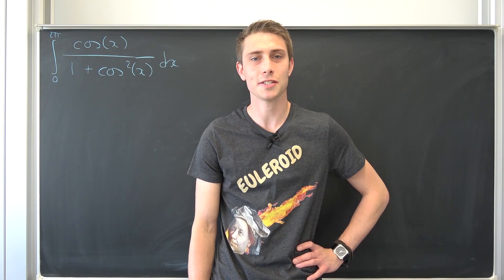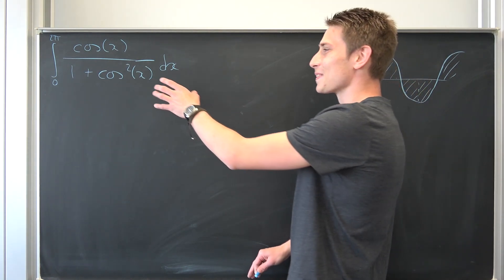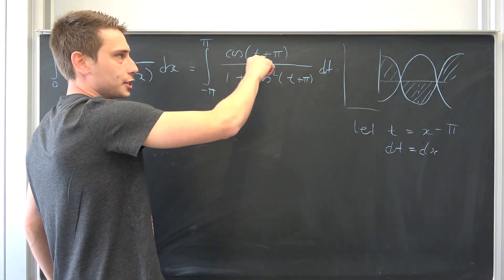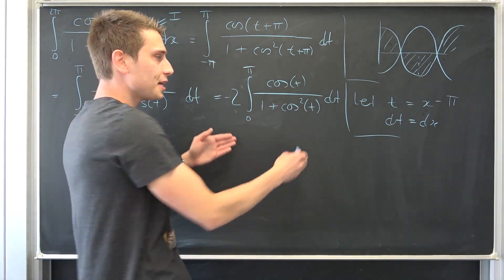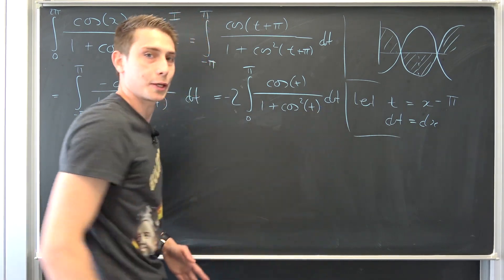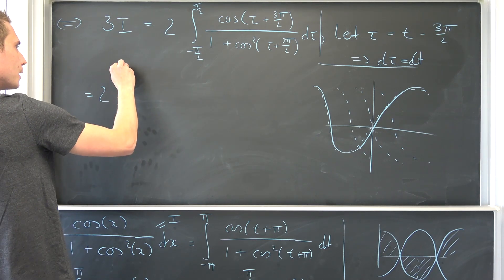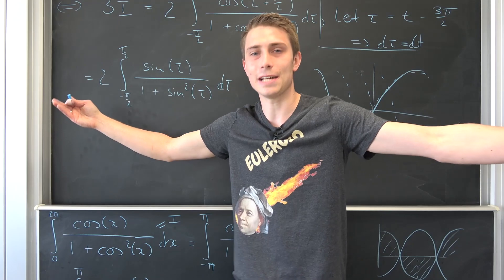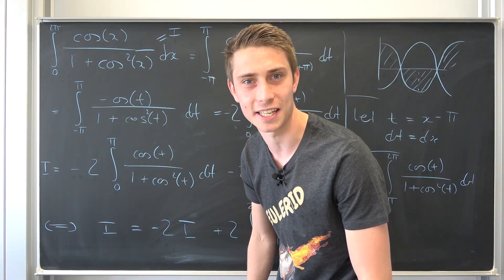INTERESTING SYMMETRY! Integrating One Fancy Cosine Wave!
Today we are going to integrate one requested boi! Namely the integral of cos(x)/(1+cos^2(x)) from 0 to 2pi. It's an interesting little phoenix integration, so be prepared! :D Enjoy =)